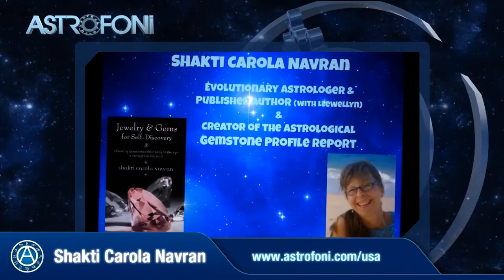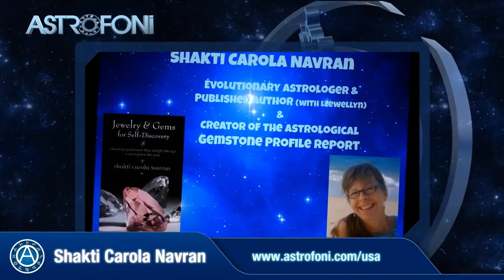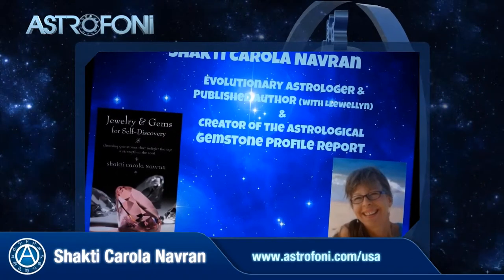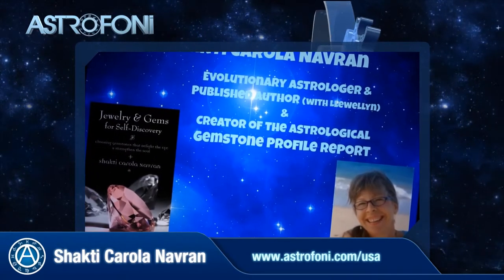How to cleanse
Shakti Carola Navran